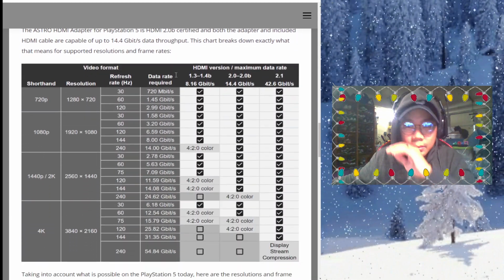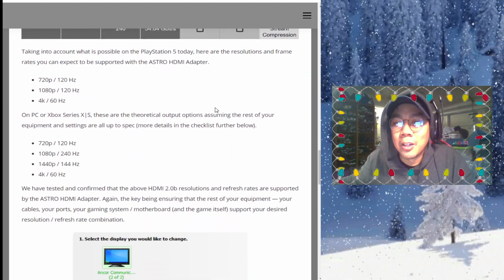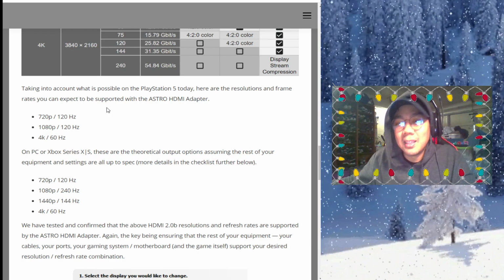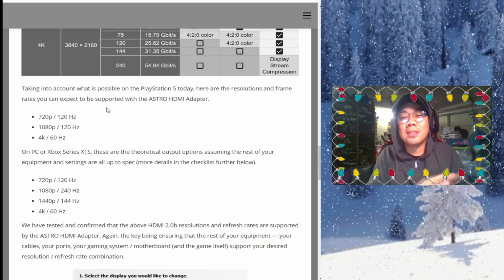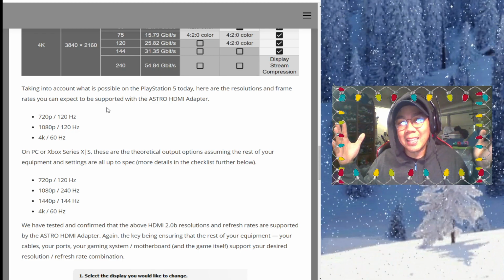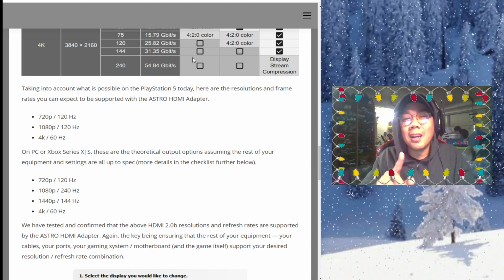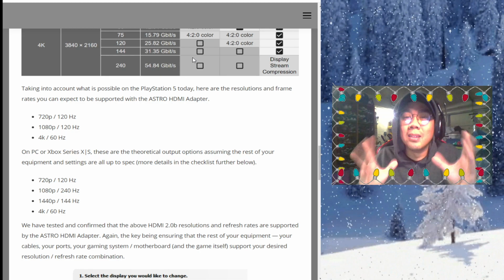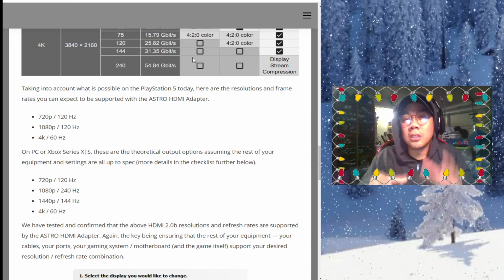*ASTRO HDMI ADAPTER 120HZ CONFIRMED* GO COP NOW!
What's up guys, it's Chuggs! In this video, I go back to Astro's blog and find out that they have confirmed that it will be supporting 1080p 120hz! So fort everyone that has been on the fence now, get these! Hope this video helps all you new ps5 owners out there and soon to be too!

Game!